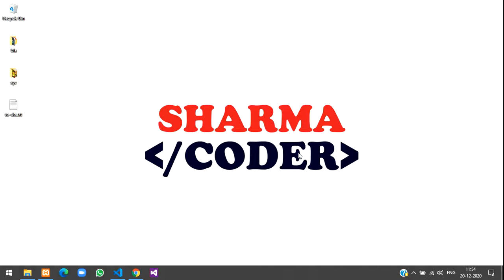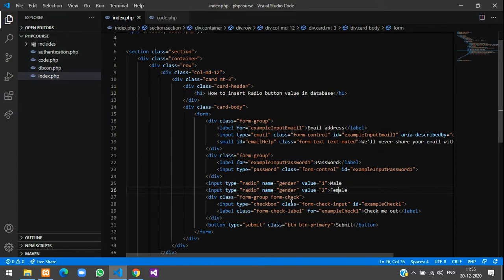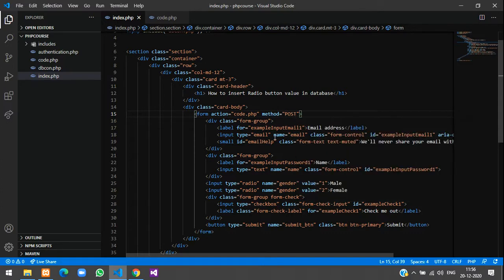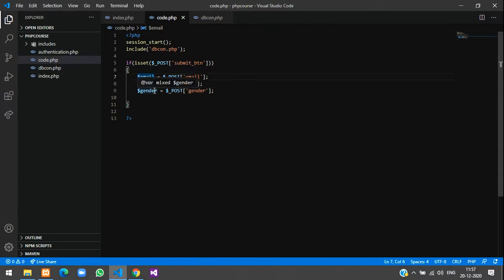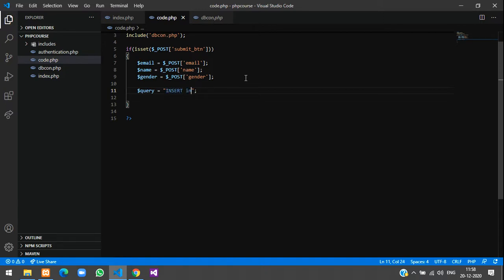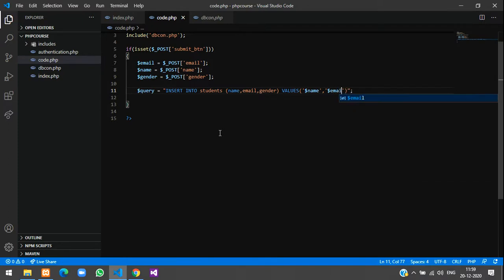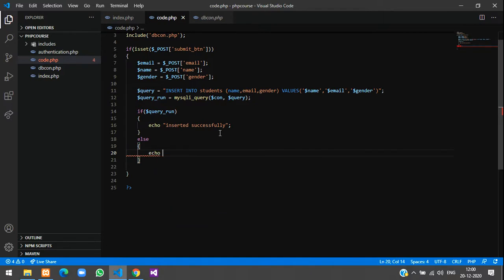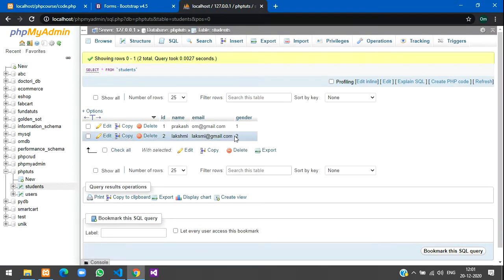How to insert a radio button value into database using PHP Mysql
In this video, you will learn how to insert radio button value into database using php and mysql.